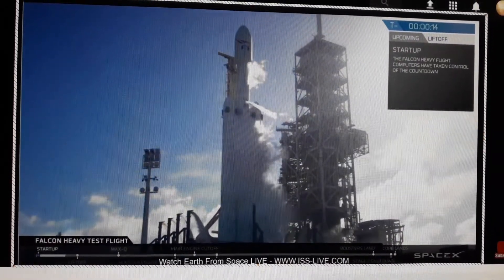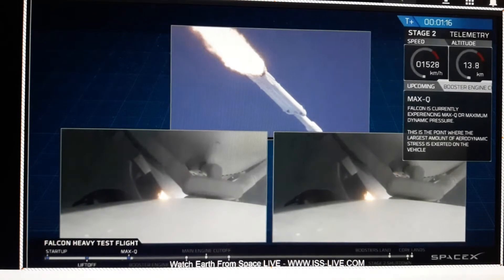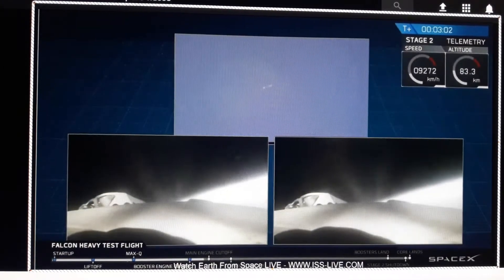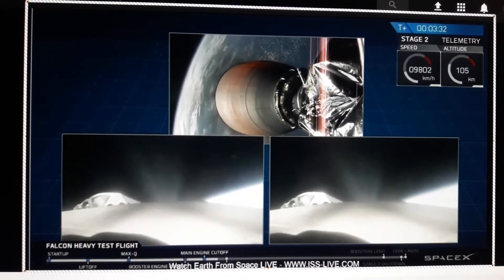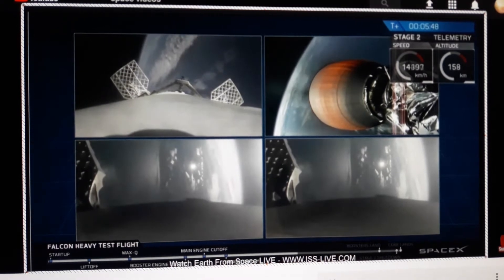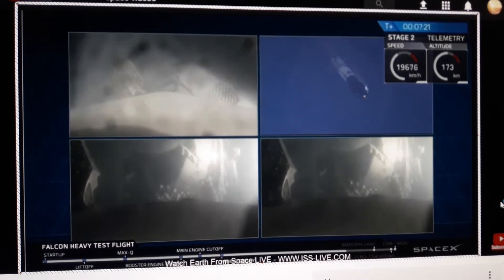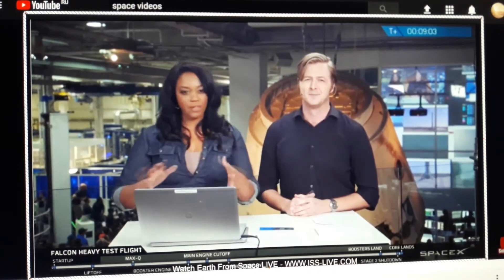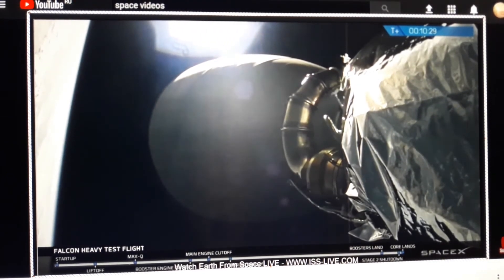Запуск ракеты Маска с Теслой на Марс | SpaceX Launch Falcon Heavy LIVE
Запуск ракеты Маска с Теслой на Марс.
 SpaceX Launch Falcon Heavy LIVE
7 февраля 2018 года , со вторника на среда

Удачный старт. Доброго пути Фалкон Хеви!